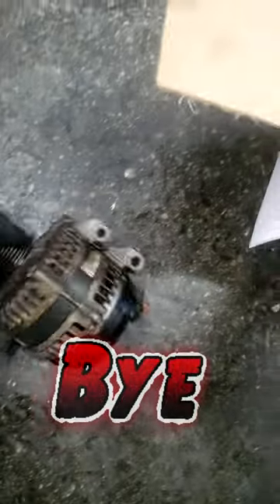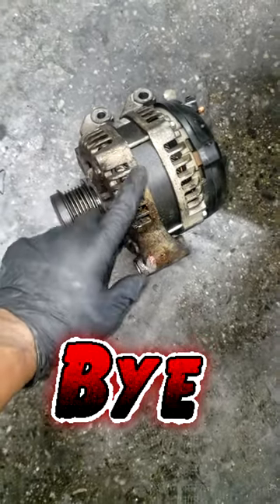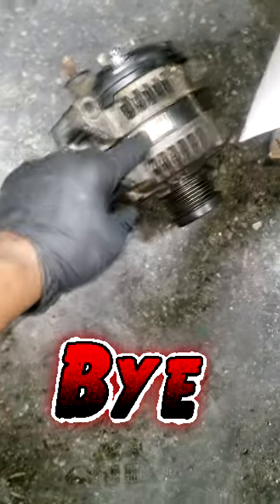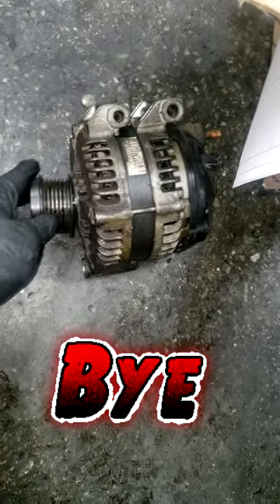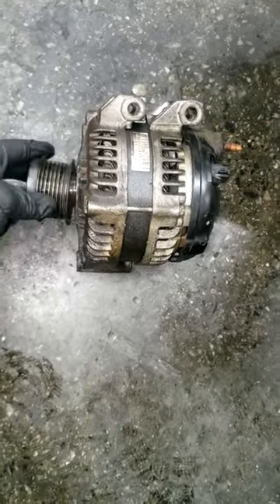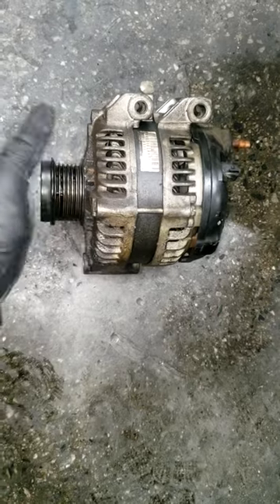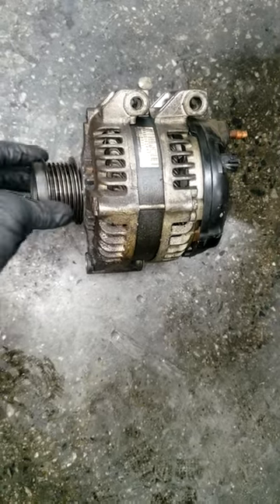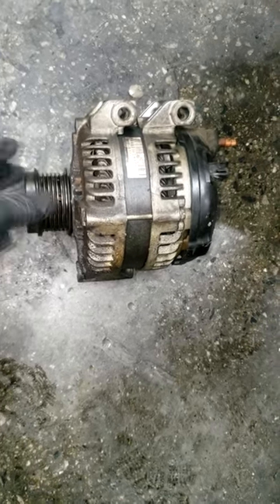This might just be a GREAT IDEA. Your thoughts